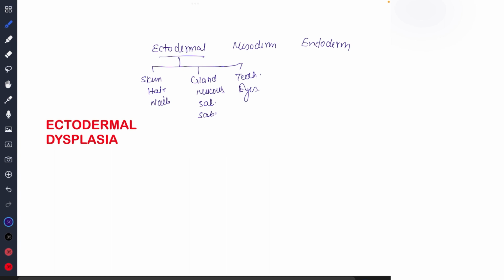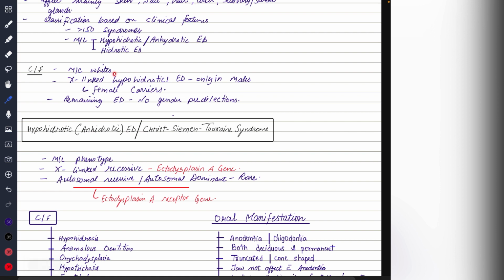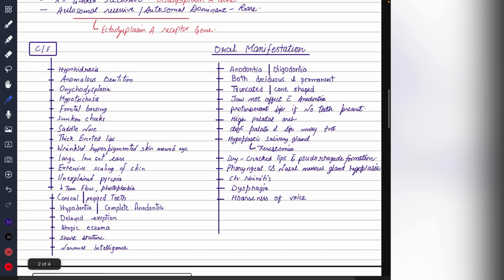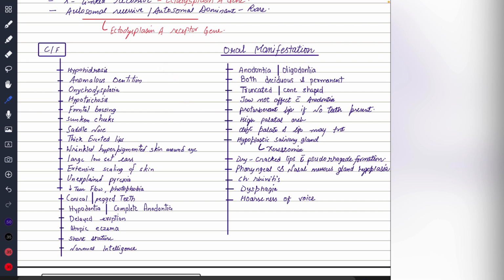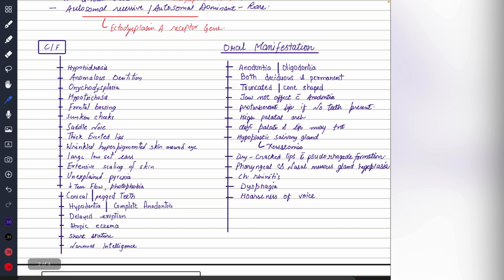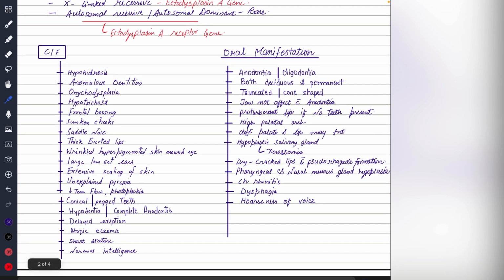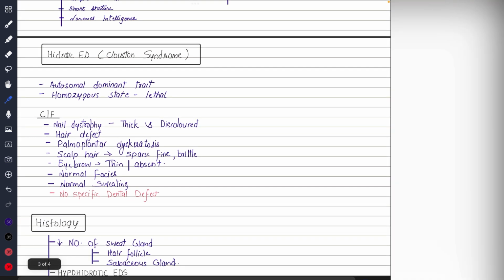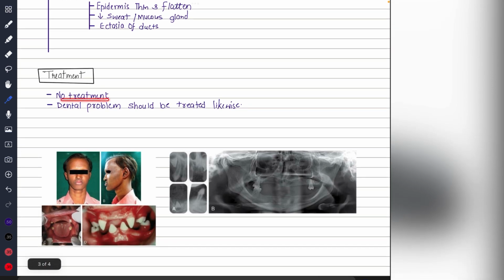Ectodermal Dysplasia | Skin lesion | oral pathology || Oral medicine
For UG